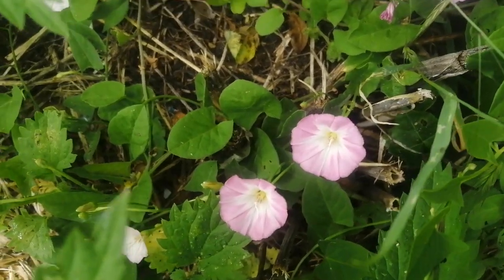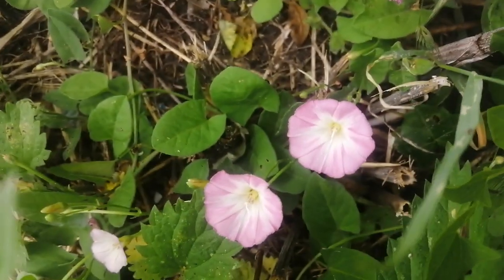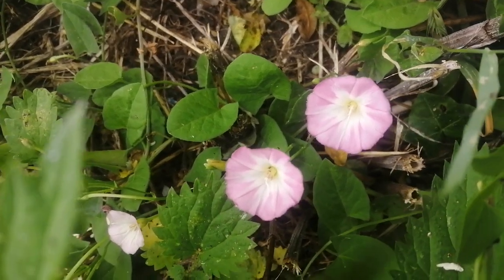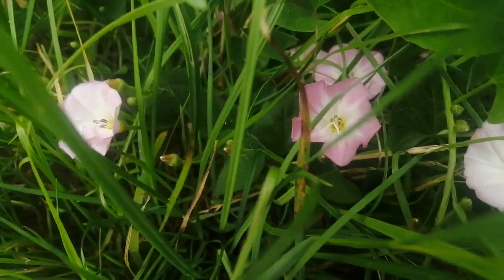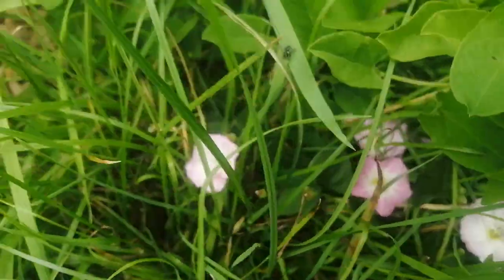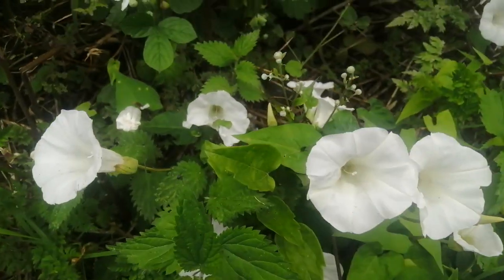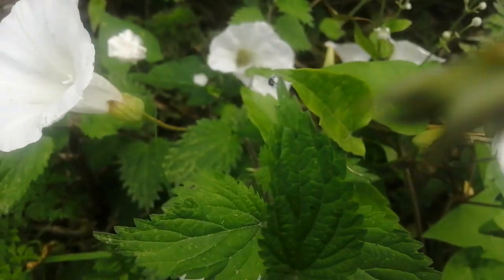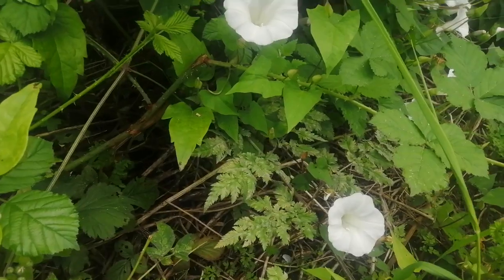Field and Hedge Bindweeds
Convolvulus arvensis (Field Bindweed)
Calystegia sepium (Hedge Bindweed)

Beautiful as they are, nicely scented and attractive to pollinators, these are among the most difficult weeds to control on agricultural land.

There is little information on edible or medicinal uses.